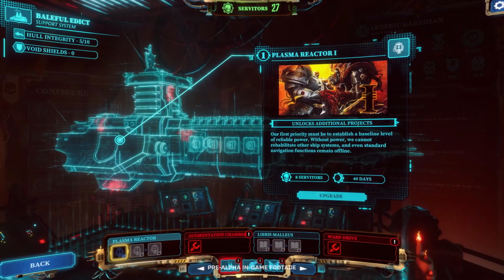NEW CHAOS GATE TRAILER | Gameplay Reveal! (Breakdown & New Info)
First look at the new CHAOS GATE DAEMONHUNTERS game! This trailer was sent to me by the developers showing off the first look at Gameplay, also, they've sent me some more information on what you can do in this game!